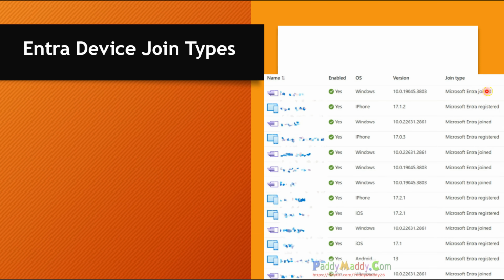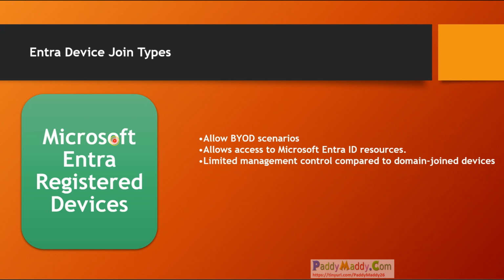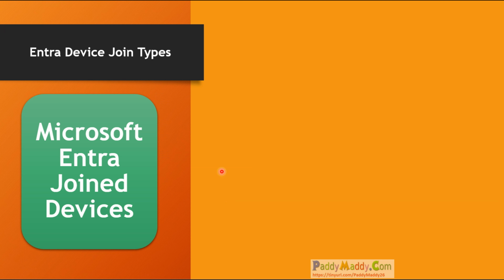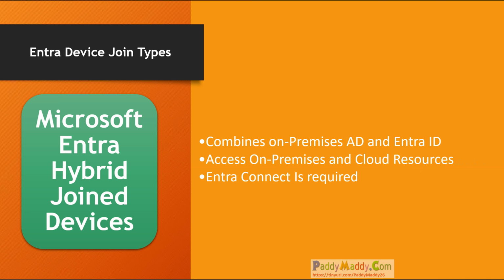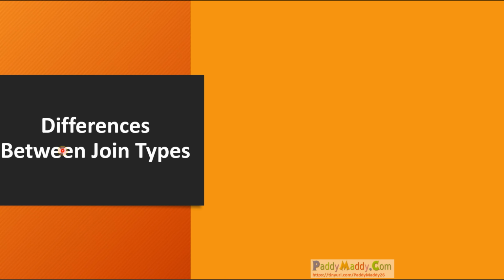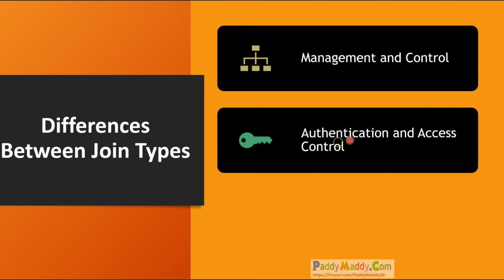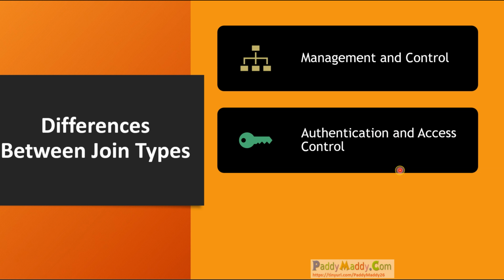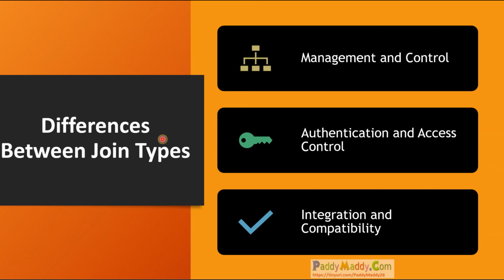Microsoft Entra ID Device Join Types Entra Registered vs Entra Joined vs Entra Hybrid join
Feeling overwhelmed by Microsoft Entra ID device join options?  Don't worry, you're not alone!  This video breaks down the differences between Entra Registered, Joined, and Hybrid Join Types in Microsoft Entra ID (formerly Azure AD).  Learn which option is best for different scenarios, including:

Personal Devices (BYOD): Discover the advantages and limitations of using Entra Registered Devices for personal laptops and phones.
Enhanced Security & Management: Explore the deeper integration offered by Joined and Hybrid Joined Devices for company-owned equipment.
Seamless Access to Resources: Understand how device join types impact user access to Azure AD and Microsoft 365 resources.
Make informed decisions about device management in your organization!  This video provides clear explanations and helpful tips to guide you through the process.

Bonus! We'll also cover some key considerations for choosing the right join type for your specific needs.

0:00 Introduction
0:04 Overview of Entra Device Join Types
0:29 Primary Device Join Types
0:52 Microsoft Entra Registered Devices
2:01 Microsoft Entra Join Devices
3:00 Microsoft Entra Hybrid Join Devices
4:42 Differences Between Join Types
5:20 Management and Control Differences
6:10 Authentication and Access Control Differences
7:22 Integration and Compatibility Differences
8:26 Conclusion: Choosing the Right Join Type
9:12 Summary and Final Thoughts